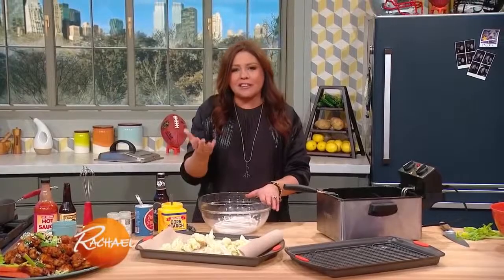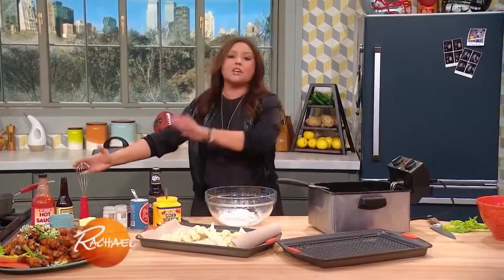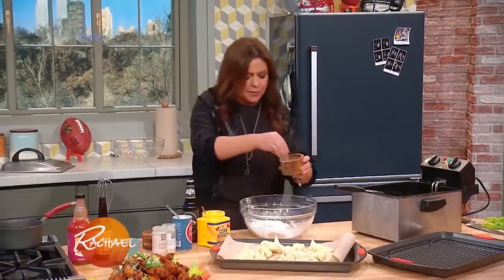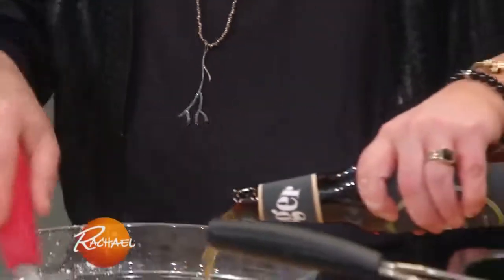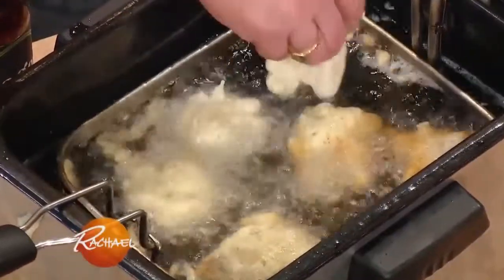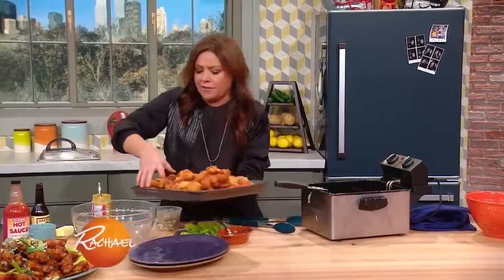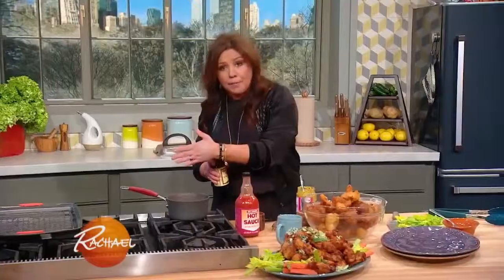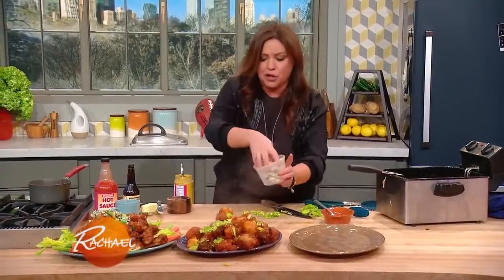Rachael Ray | Buffalo Cauliflower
Ingredients:
1 large or 2 small heads cauliflower
Salt
1 1/2 cups all-purpose flour
2 tablespoons cornstarch
1 teaspoon baking powder
1 teaspoon (1/3 palmful) granulated garlic
1 teaspoon (1/3 palmful) granulated onion
1 12-ounce bottle beer, such as lager
About 5 to 6 cups frying oil, such as safflower, vegetable or canola (enough to fill tabletop fryer or Dutch oven)

For the sauce:
5 tablespoons butter
2 to 3 large cloves garlic, finely chopped or grated
About 1/3 cup cayenne pepper hot sauce, such as Frank’s Red Hot
About 1 1/2 to 2 teaspoons Worcestershire sauce (omit if serving to strict vegetarians as it contains anchovies)
Chopped celery greens/leafy tops, to garnish

Serves: 6 appetizer- or snack-sized servings

Preparation:
Trim stem and woody greens from cauliflower and cut into about 24 to 30 generous florets/pieces.

Bring a few inches of water to a boil in a deep skillet or pot. Salt the water and cook cauliflower 1-2 minutes; remove with a spider and cold-shock to stop the cooking process. Drain and dry on a kitchen towel.

Heat oil in a Dutch oven or tabletop fryer to 360°F.

In a large mixing bowl, whisk together flour, 1 teaspoon salt, cornstarch, baking powder and granulated garlic and onion; stream in beer while whisking to combine.

Dunk pieces of cauliflower in the batter and place gently in the hot oil. Cook 6-8 florets at a time so as not to overcrowd the oil. Fry to deep golden brown then drain on a wire rack-lined sheet tray in a warm (275°F) oven. Repeat until all of the cauliflower pieces are cooked.

Heat a sauté pan over medium heat, add butter and melt. Add garlic, swirl a minute, then add hot sauce and Worcestershire, if using; swirl a minute more.

Transfer cauliflower to a large bowl, douse with sauce and toss to coat. Serve on a platter garnished with chopped celery greens.